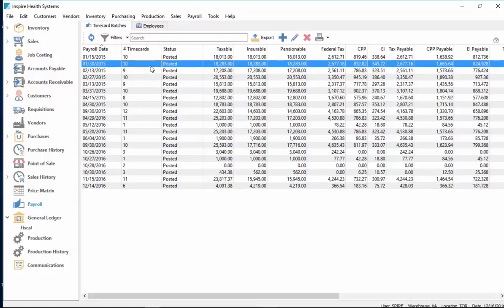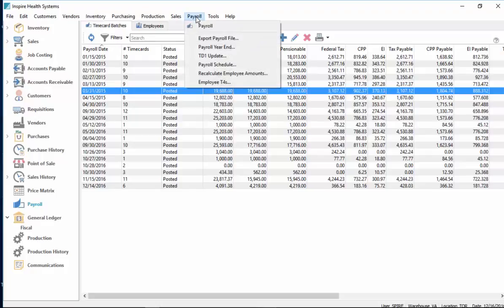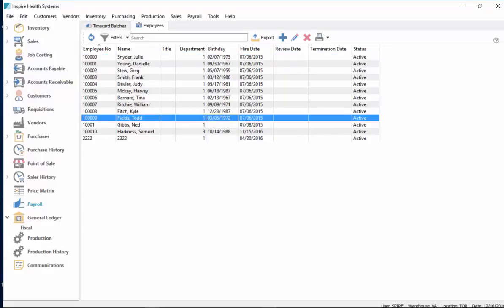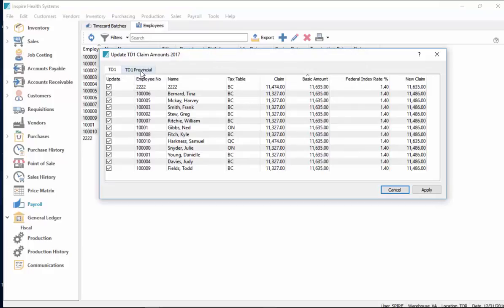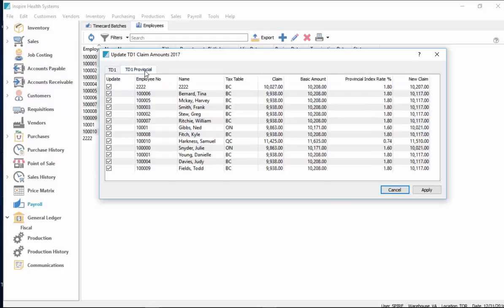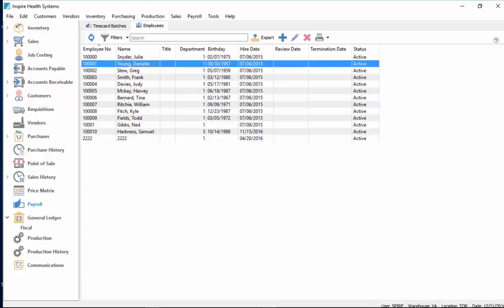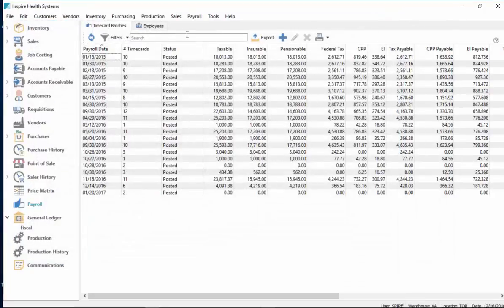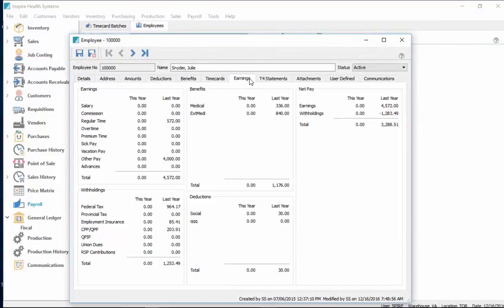Spire Payroll Year End Procedures 2017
Updating Spire with 2017 payroll tables.